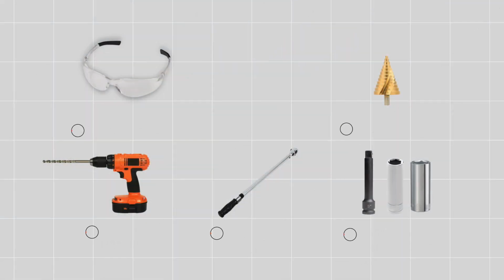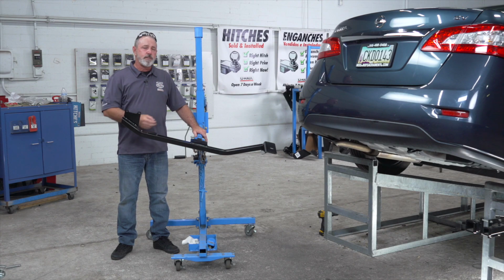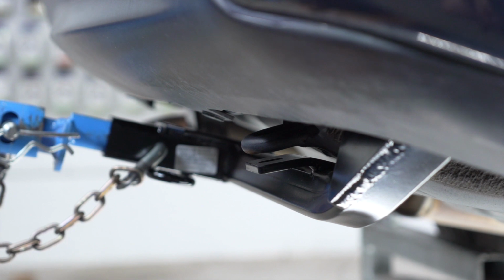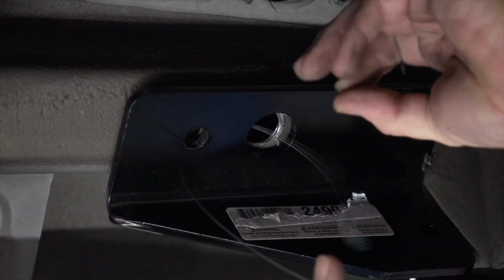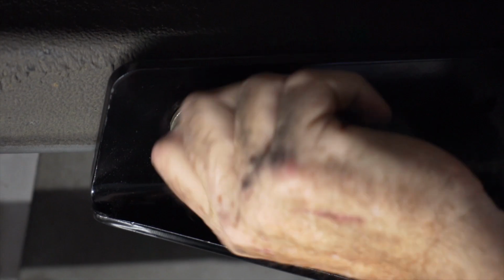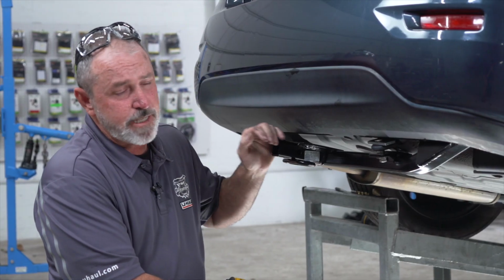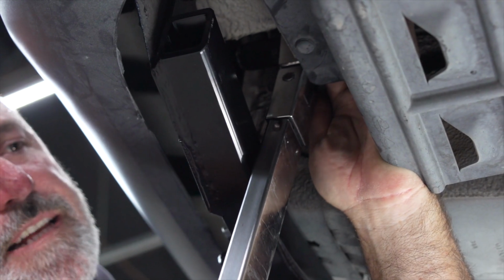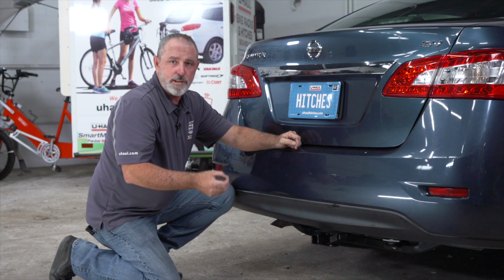2019 Nissan Sentra Trailer Hitch Installation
This video covers the trailer hitch installation for Draw-Tite 24907 on a 2019 Nissan Sentra. Learn how to install your receiver on your 2019 Nissan Sentra from a U-Haul installation professional. With a few tools and our step-by-step instructions, you can complete the installation of Draw-Tite 24907.

To purchase this trailer hitch and other towing accessories for your 2019 Nissan Sentra,

0:00 Intro
0:20 Tool list
0:24 Drill holes for bolts
1:07 Raise hitch into place
1:34 Install hardware
5:38 Torque bolts
6:22 Hitch details and measurements
6:49 Outro